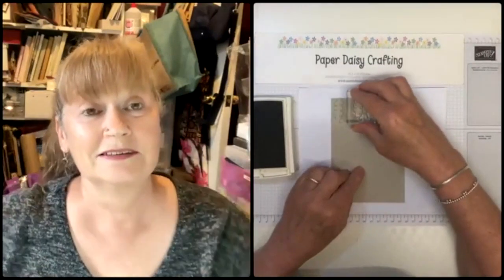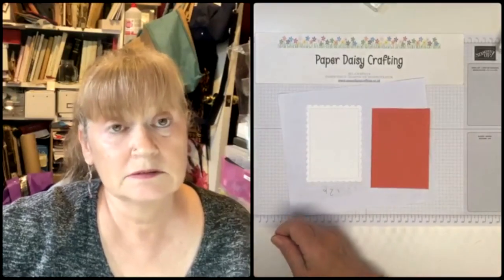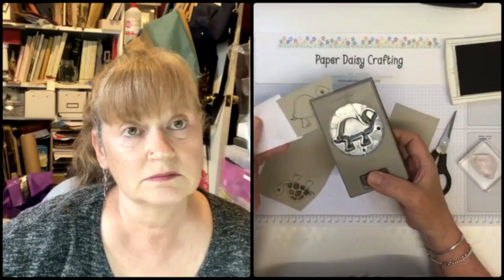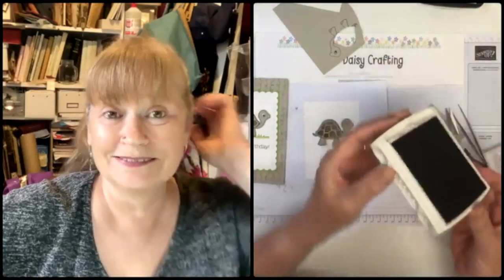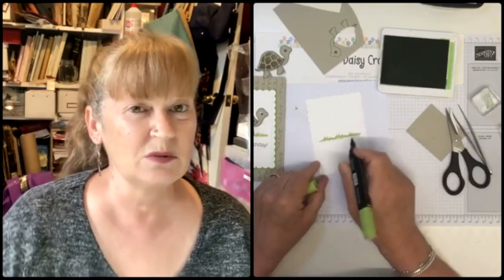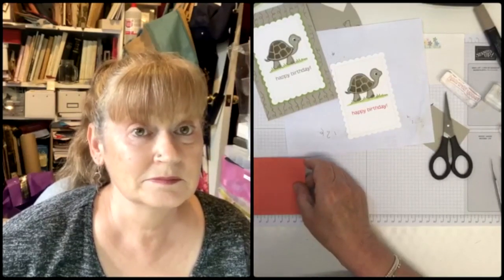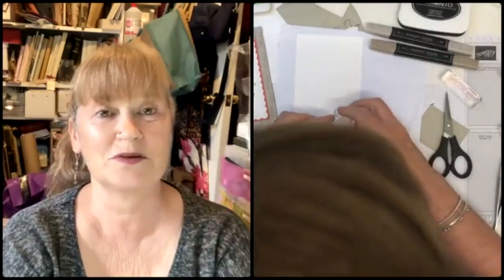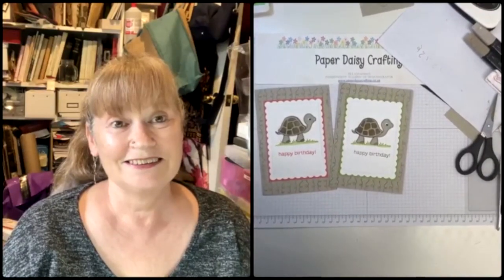Facebook Live Crafting Replay - Birthday fun with Turtle Friends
Thanks for joining me today. To see Gez's part of our live crafting session, just